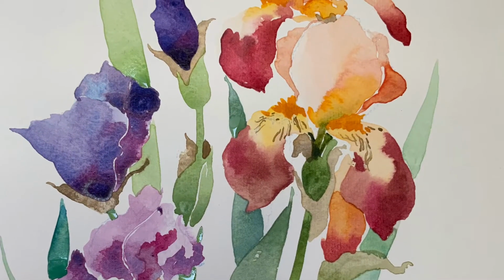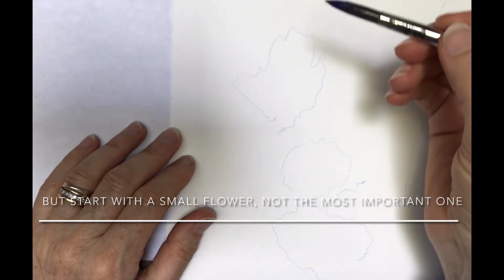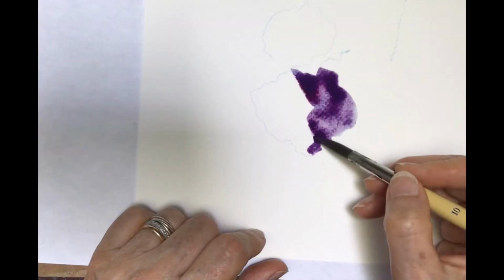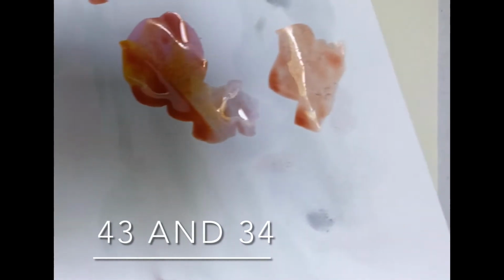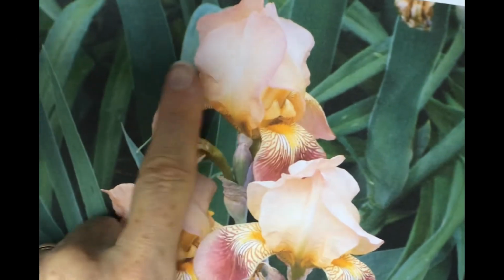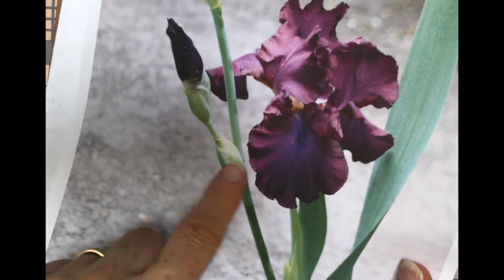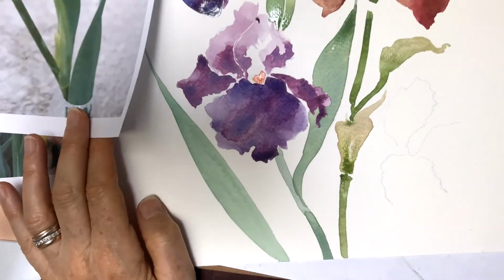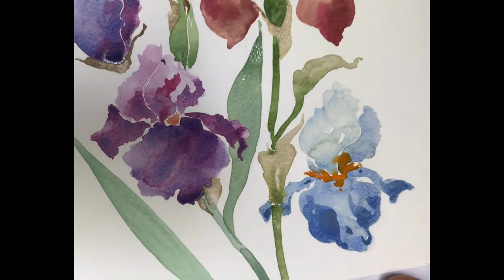Watercolor Irises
How to paint Irises in watercolor.